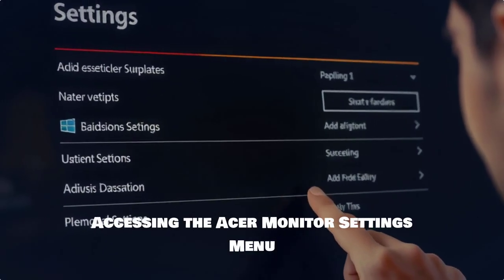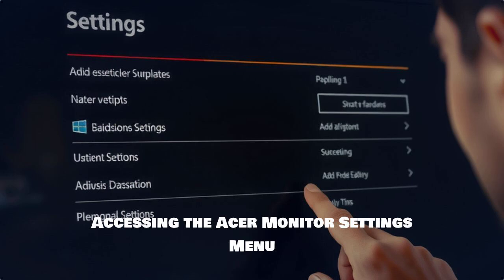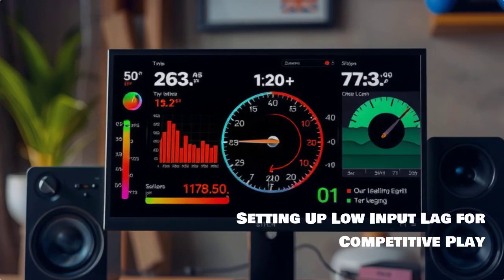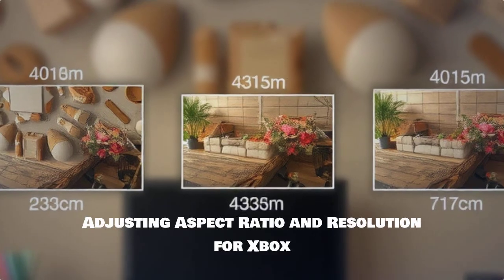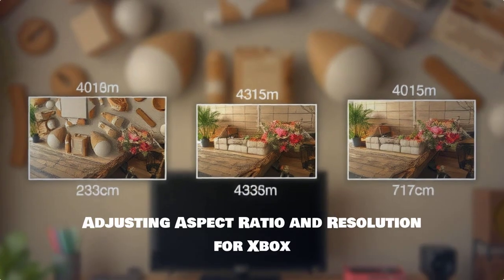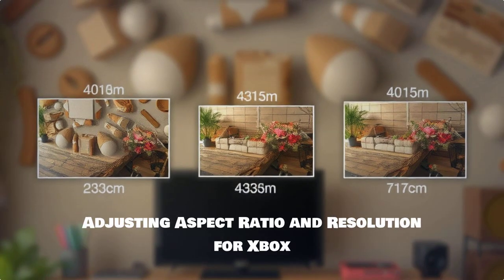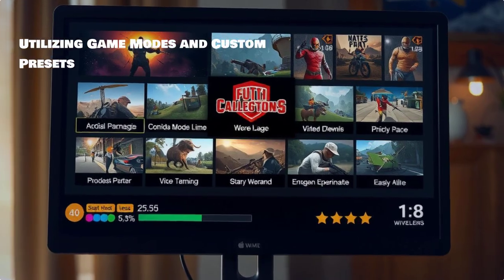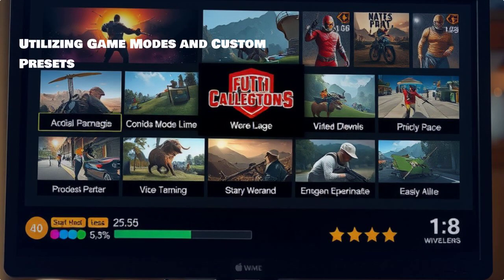Acer Monitor Settings For Gaming Xbox Full Guide 2025!